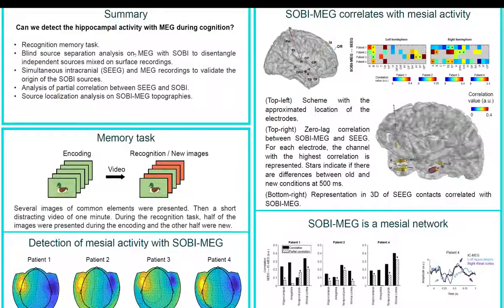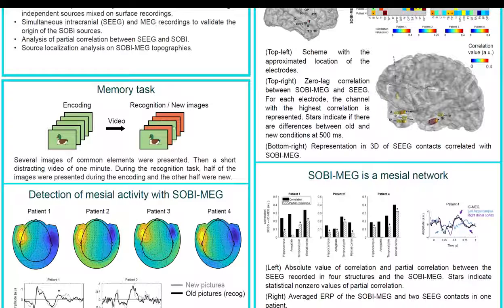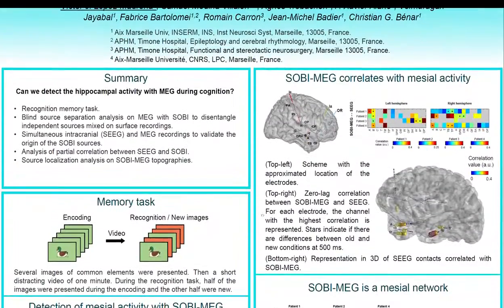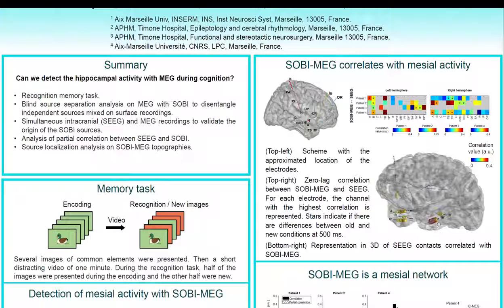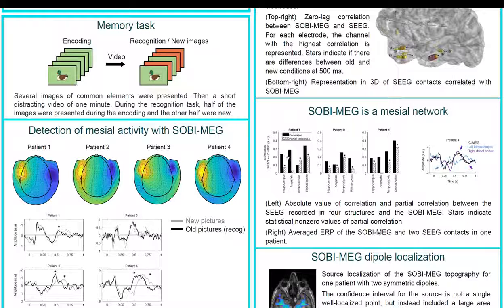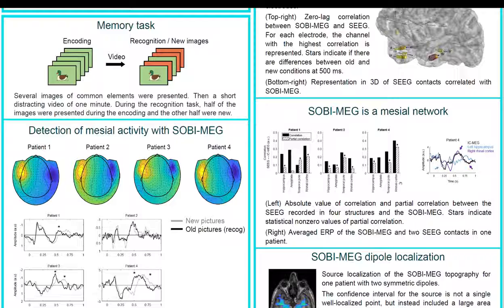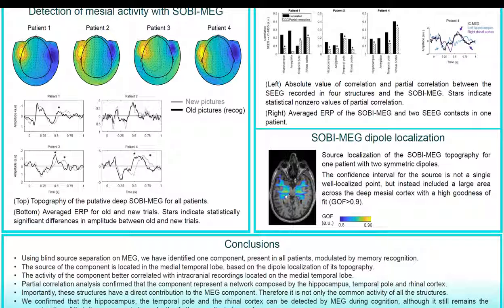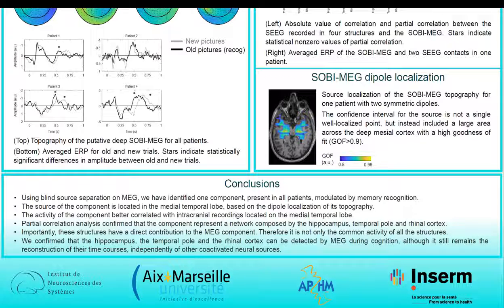Detection of mesial networks with MEG during cognition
Poster presented by Víctor J. López--Madrona